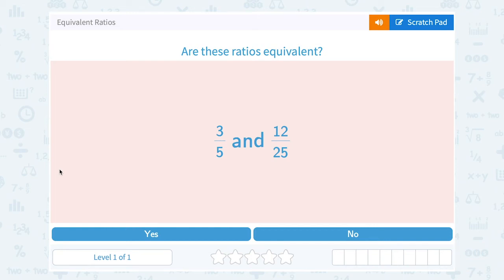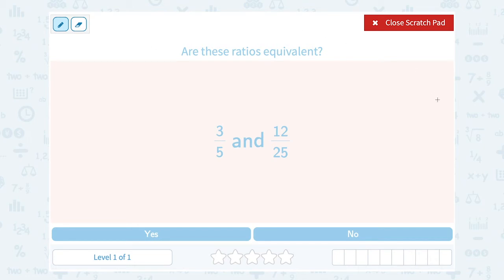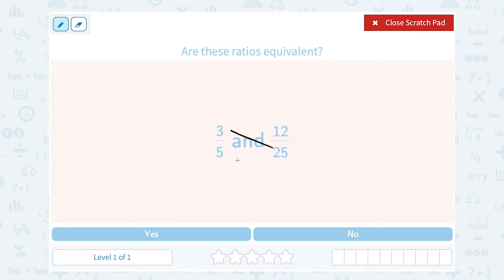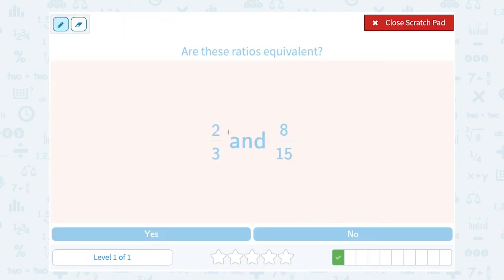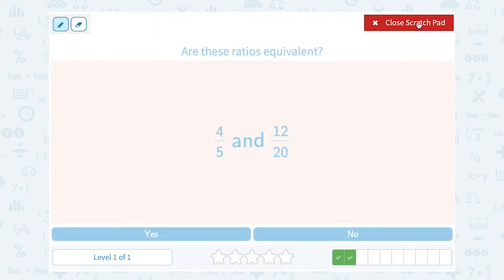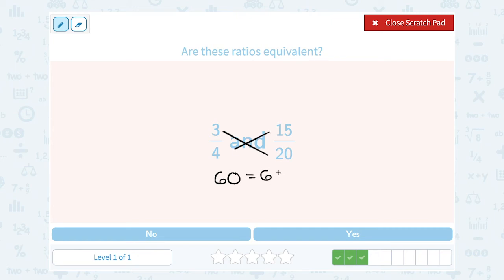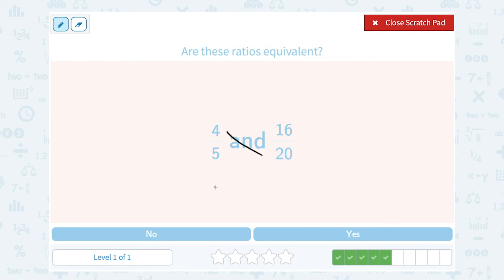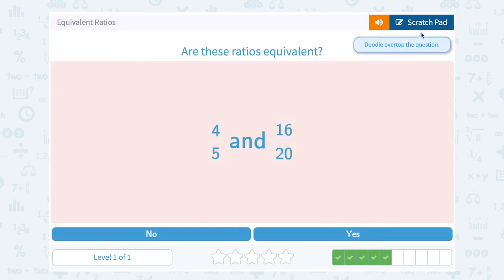6.67 Equivalent Ratios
Equivalent Ratios
Determine if two ratios are equivalent.